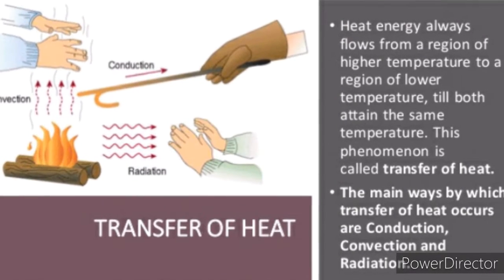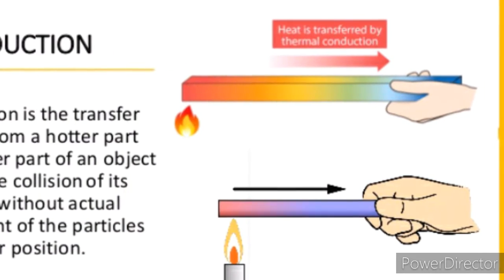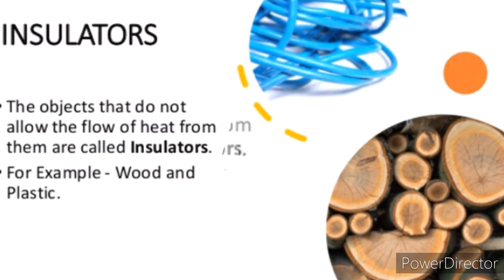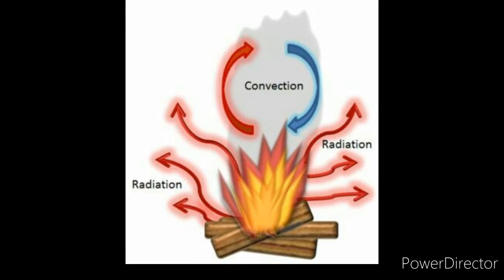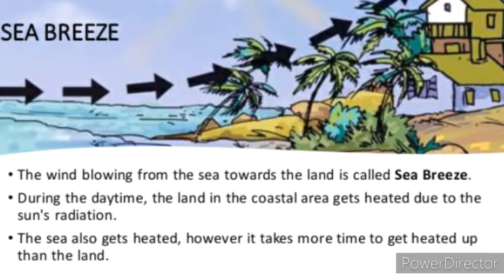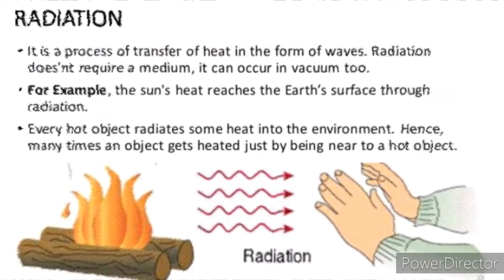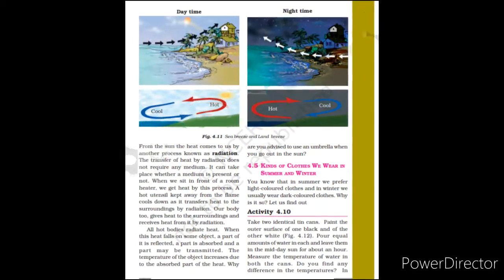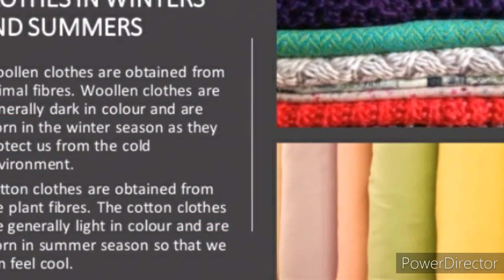HEAT (Part 2)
Sea breeze, land breeze, Radiation, convection.